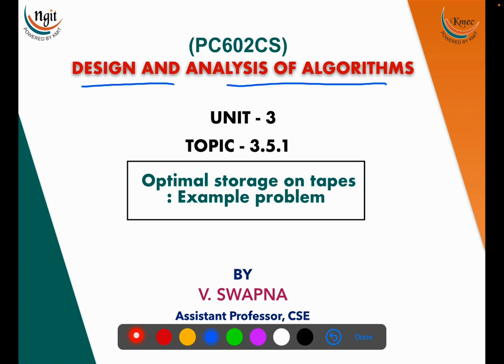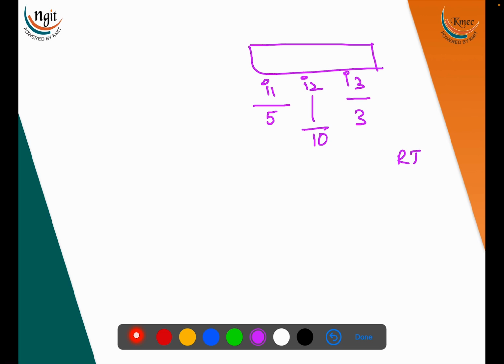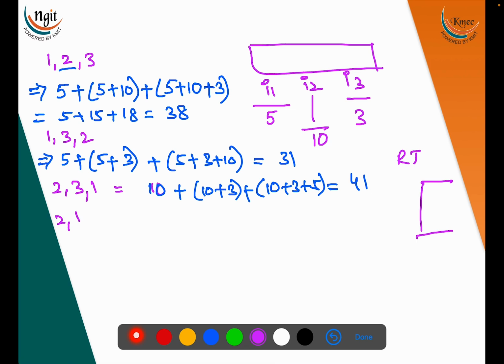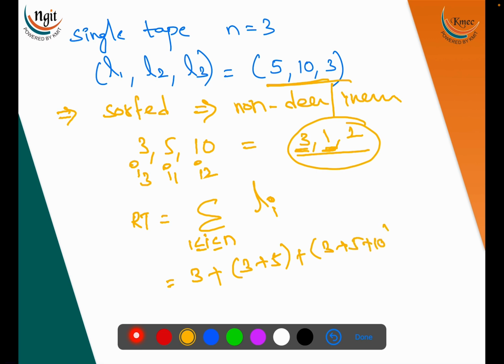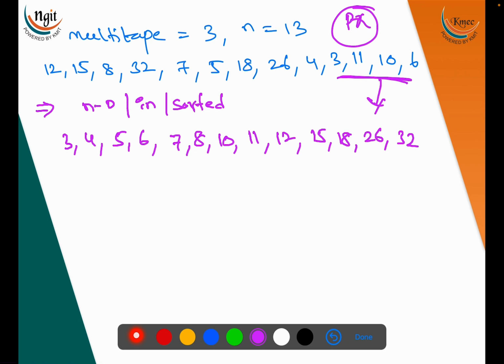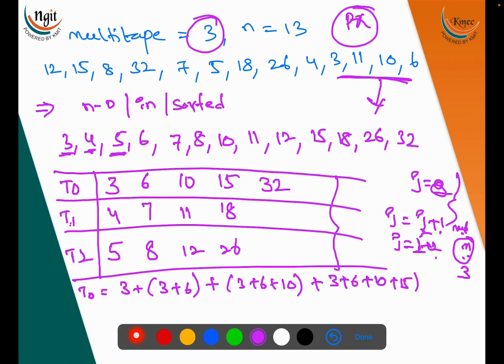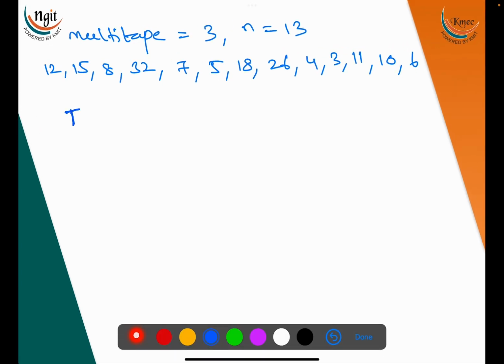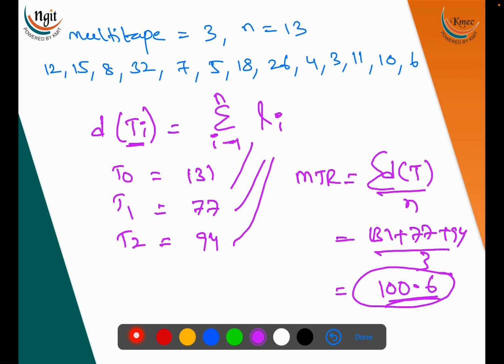3.5.1 Optimal Storage on Tapes : Example Problem